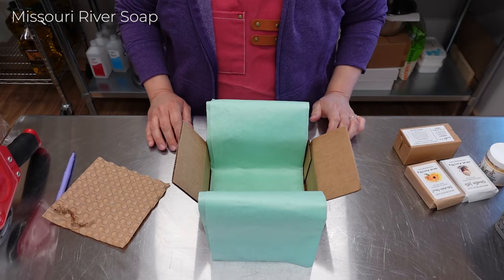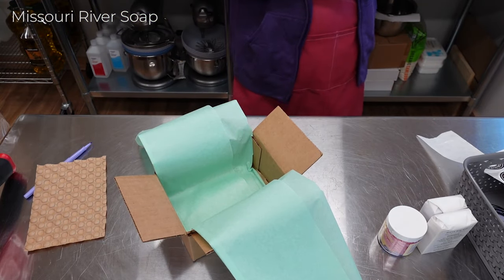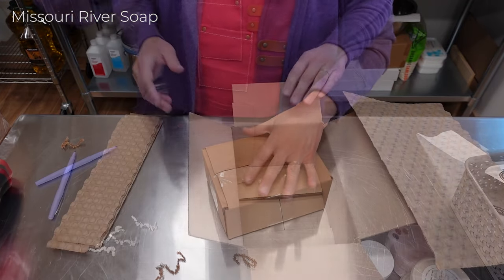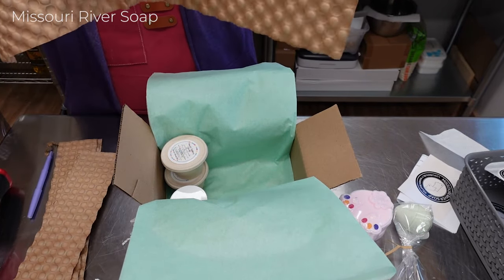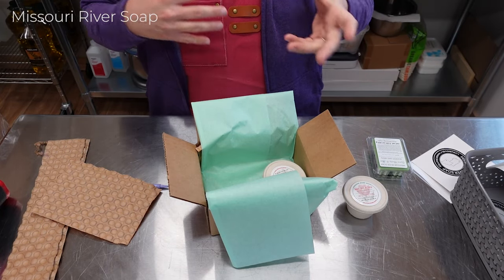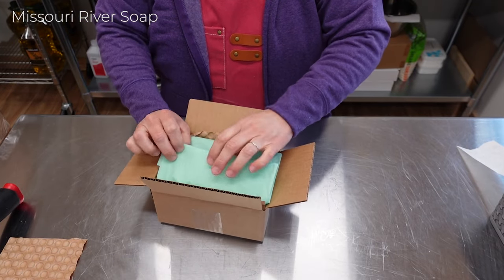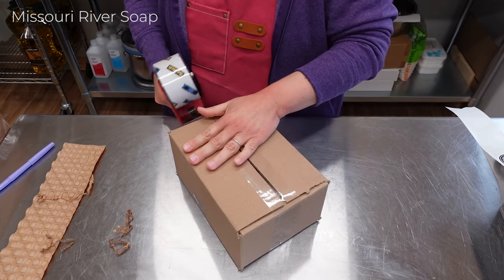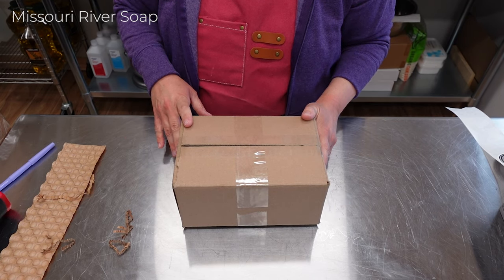Pack & Chat March 2024 | MO River Soap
Hi everyone! It's Holly and I'm back packing orders. This video was spontaneous and super casual. I hope you enjoy it!

Magic Art Candles:

Camera used to film: Sony ZV-1
Camera used for images: Nikon D3200/50mm lens
Video Editing Software: Adobe Premiere Pro